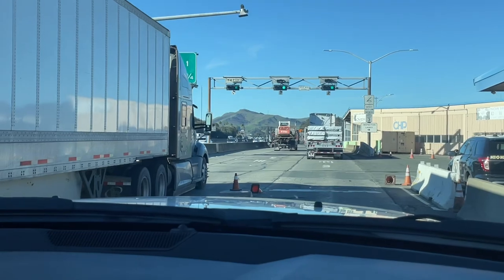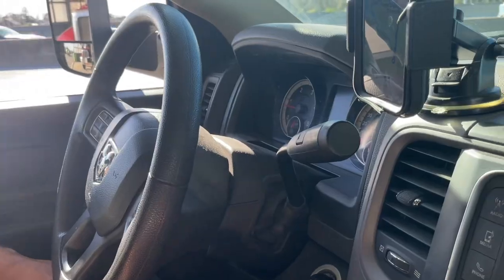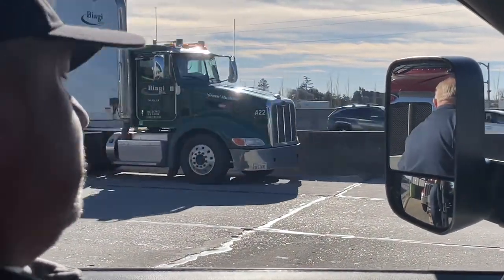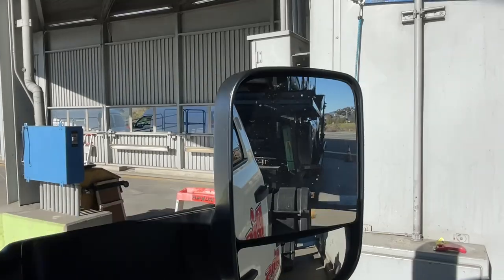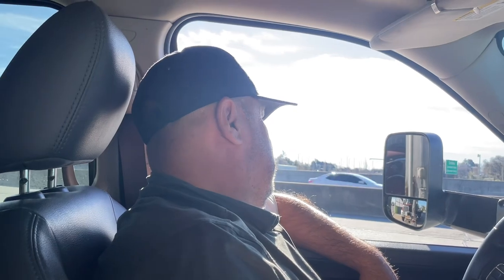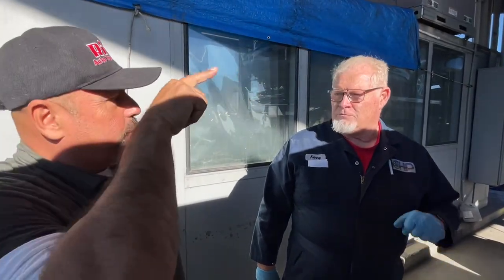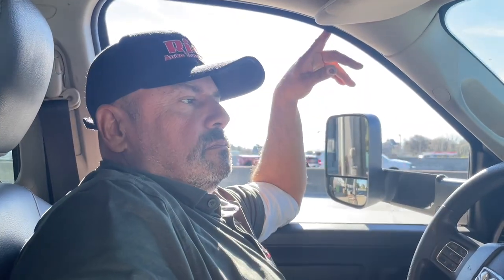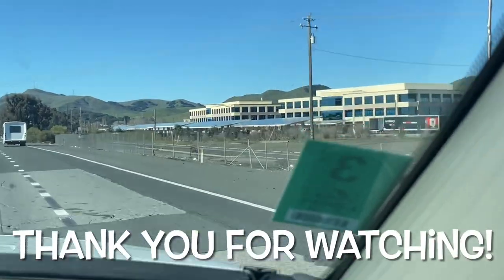DOT Weigh Station inspection! What to expect during Level 1 Inspection in California.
Level 1 inspection at Cordelia westbound weigh station in California.  Full load on a Kaufman Ez4 car trailer pulled by a Dodge 5500 (4 vehicles).